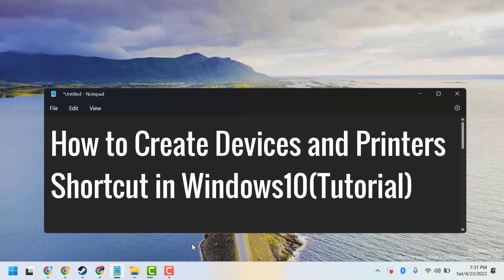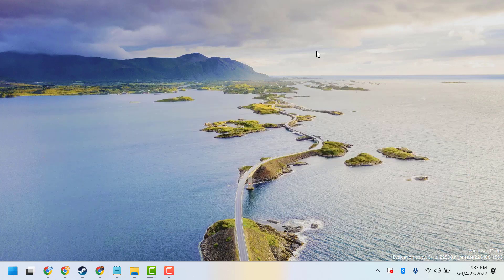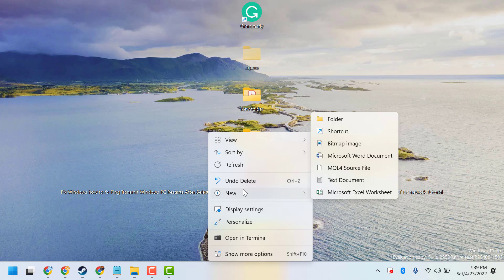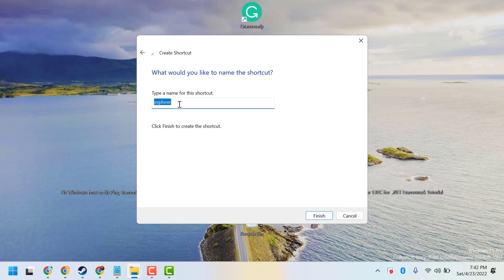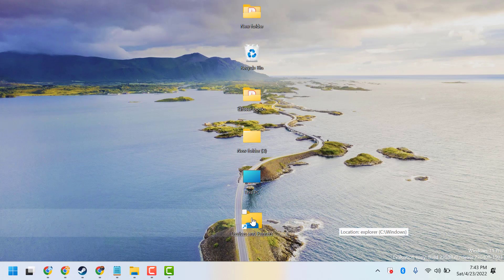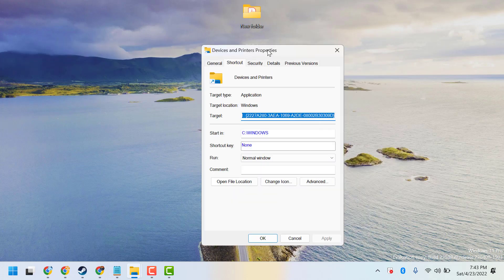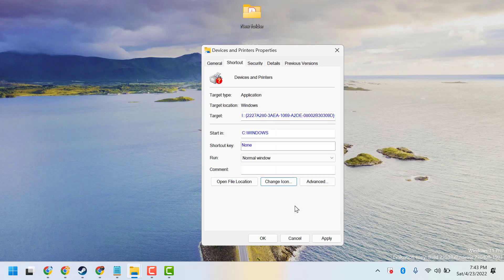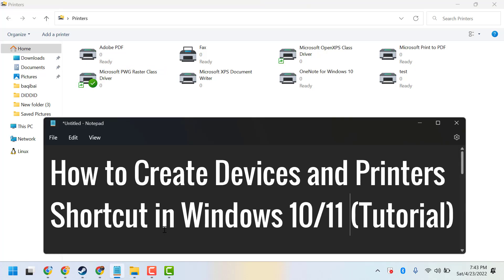How to Create Devices and Printers Shortcut in Windows 10/11 Tutorial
HKEY_CLASSES_ROOT\DesktopBackground\Shell

explorer.exe shell:::{A8A91A66-3A7D-4424-8D24-04E180695C7A}